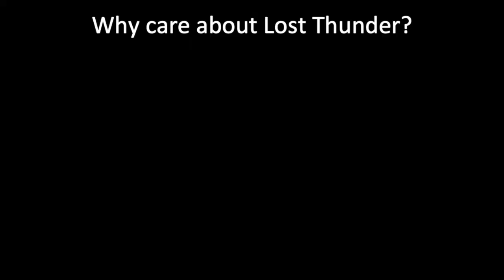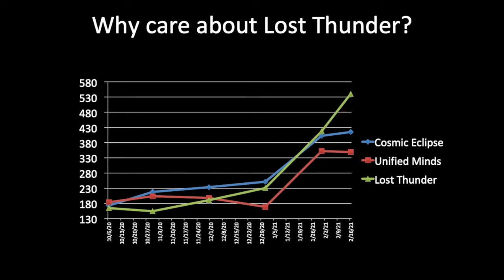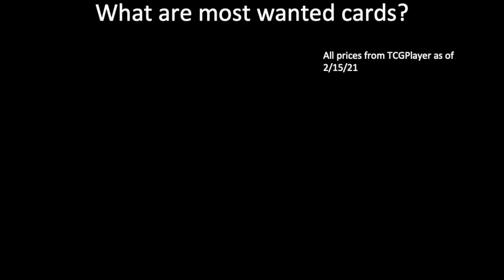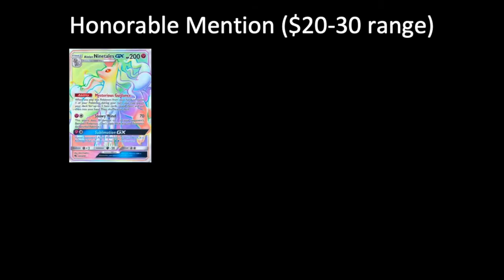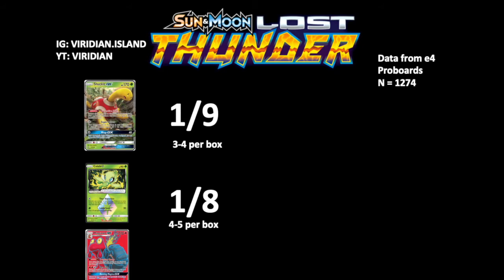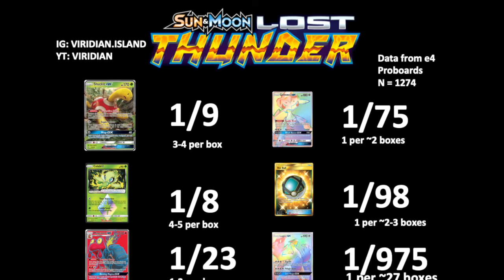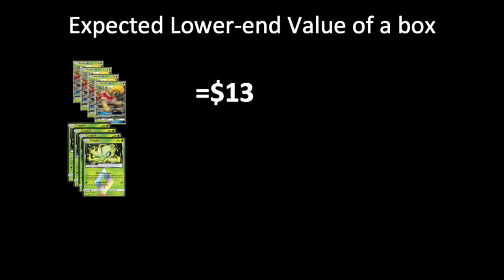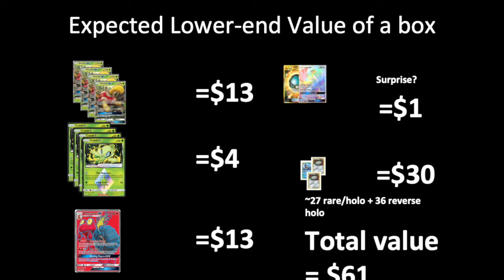Pokemon TCG Sun & Moon Lost Thunder Pull Rates - plus coming soon -Shining Fates rates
Please check out IG @viridian.island for more cool info.